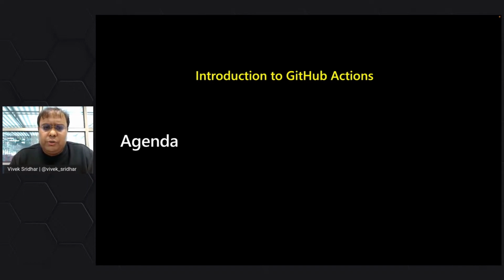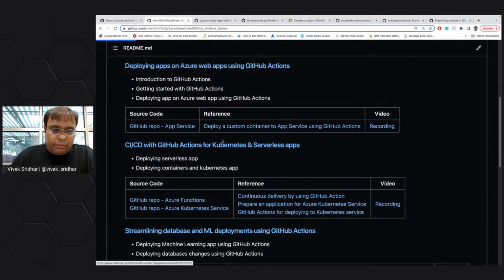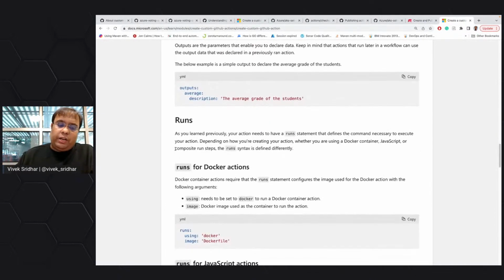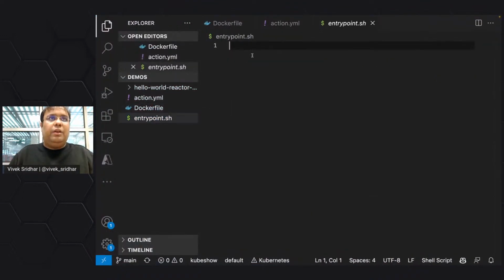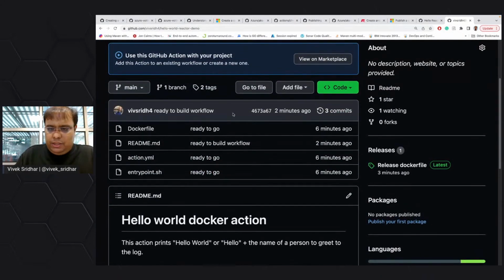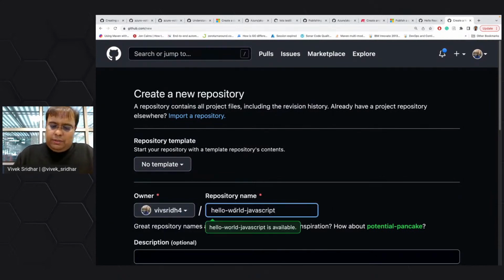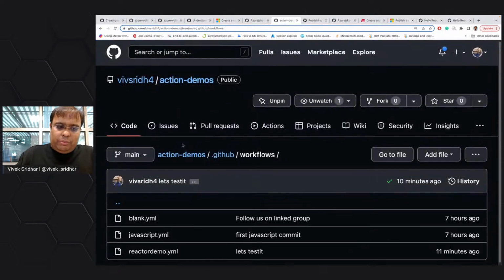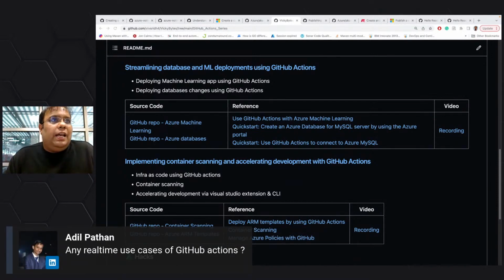Create and Publish custom GitHub Actions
Let's learn how to write your own GitHub actions and identify the metadata, syntax, and workflow commands to create custom workflows. Learn best practices for documenting and versioning your action, and how to publish your action to the GitHub Marketplace.

Speaker Bio: Vivek Sridhar is a technophile and an Open-Source contributor with around 16+ years of experience in the Software Industry and works at Microsoft as a Senior Cloud Advocate, Cloud + AI Engineering team. In his previous role, he has mentored startups/developers, speaker at conferences/meetups for DigitalOcean as Senior Developer Advocate, and Co-Founder / Chief Architect of NoodleNext Technology. He was also heading DevOps and QA at BlackBuck and was a DevOps Solution Architect at HCL (Australia) in client engagement. Vivek started his career as a Software Developer with IBM Rational (India Software Labs).

[eventID:16745]